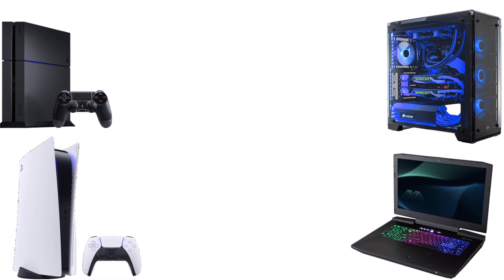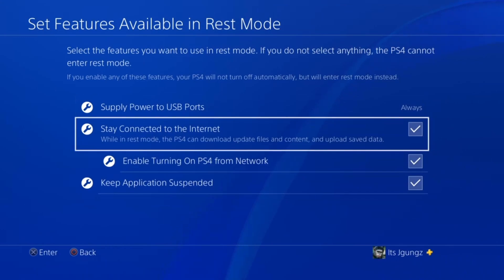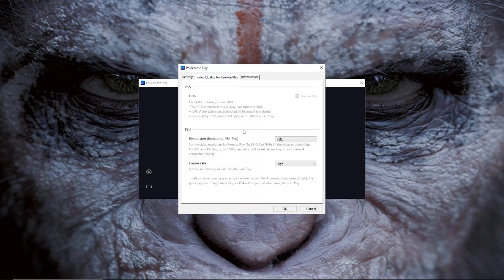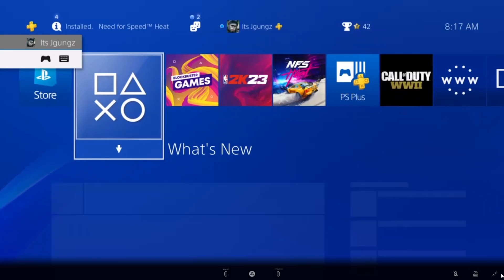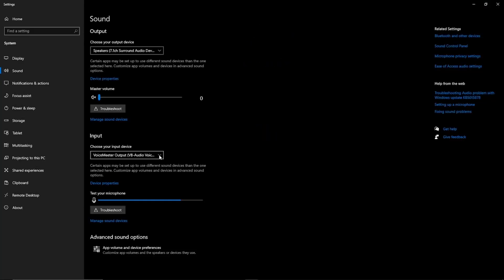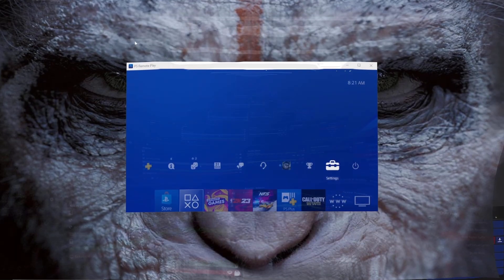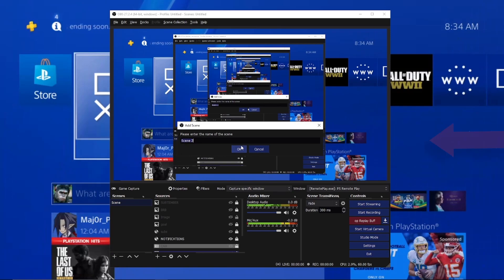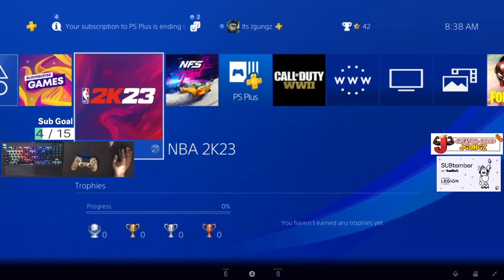How to Stream and Record PS5 & PS4 With OBS to PC! NO CAPTURE CARD!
How to Stream and Record PS5 & PS4 With OBS to PC! NO CAPTURE CARD!. In this video i will teach you how you can stream on your ps4 or ps5 with obs to your pc without a capture card in 2022

READ: DO NOT: Bully, be toxic, or make fun of other people in any type of form and shape! IT WILL NOT BE TOLERATE!
This is a family friendly channel ONLY! be kind to other people, show love to others, if somebody needs help with something offer them a hand. thank you!